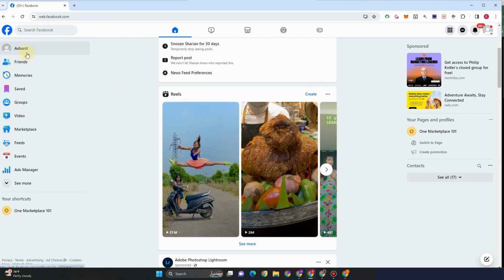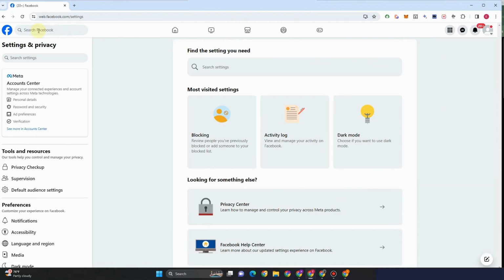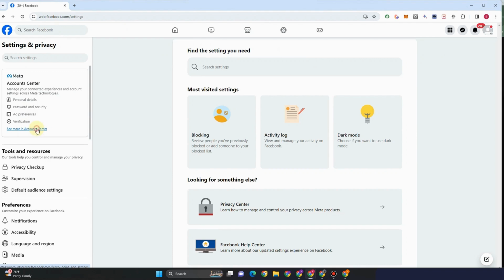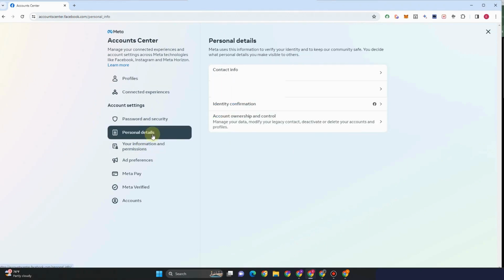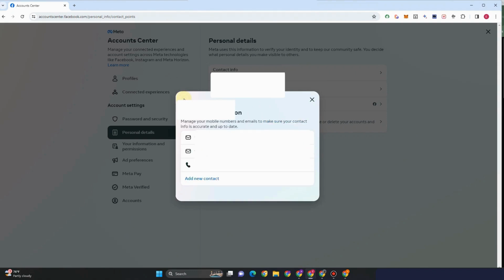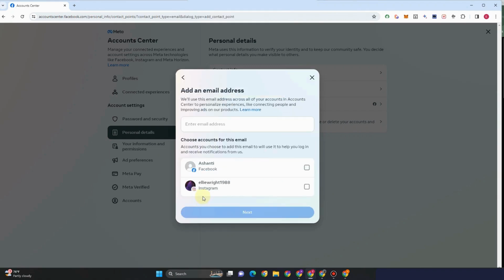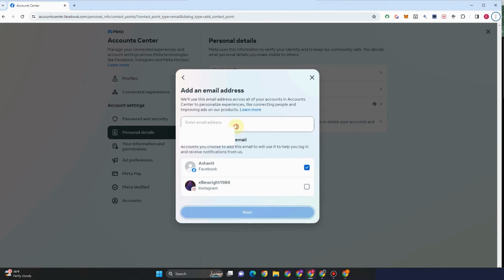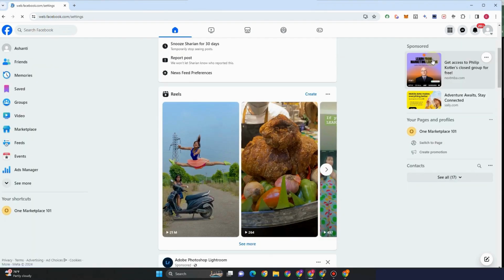How to Change an E-mail Address on Facebook | Facebook Tutorial (2027)